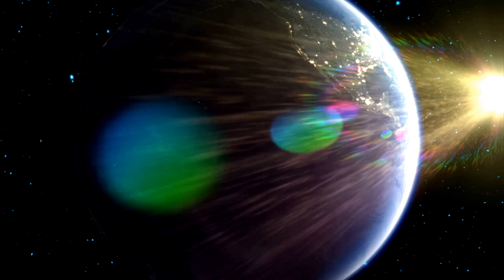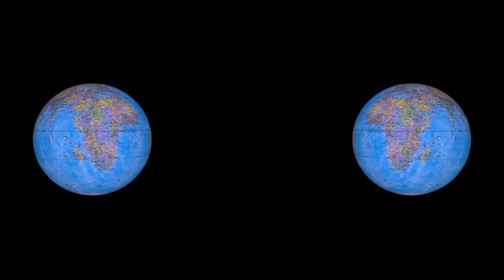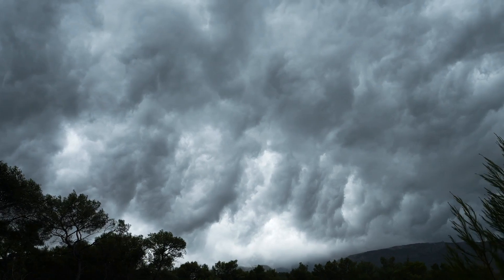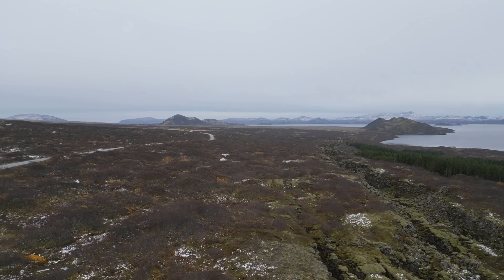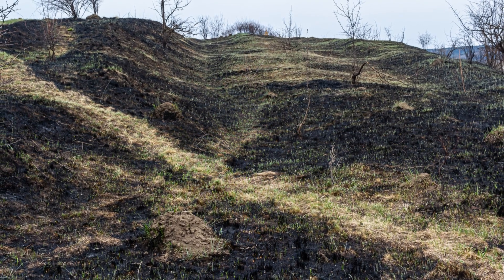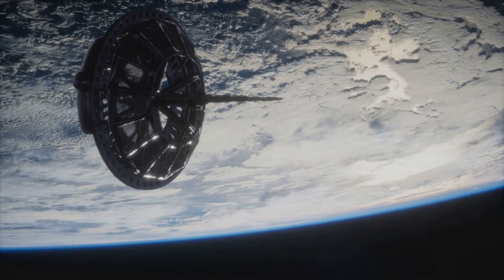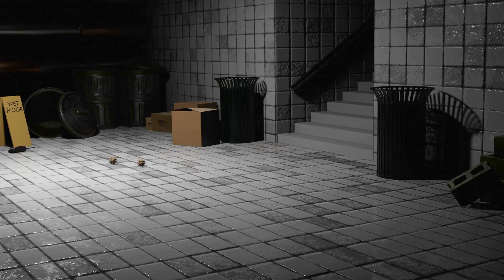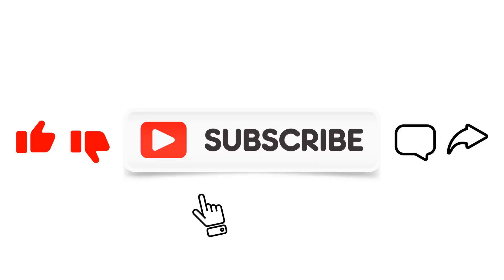What Would Happen If Earth Suddenly Stopped Spinning?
What would happen if Earth suddenly stopped spinning? In this mind-bending exploration, we dive into the catastrophic consequences of our planet coming to a halt. From the physics of inertia to the chaotic storms and mega-tsunamis that would ensue, this video covers it all! Learn why Earth spins, the immediate effects of a sudden stop, and the extreme weather patterns that would emerge. We’ll even tackle what survival might look like in such an altered world.

Join us on this thrilling journey through science and imagination.

Learn about the adaptability, intelligence, and unique survival tactics of incredible predators.

1. Educational Books & Documentaries
Sharks of the World: A Complete Guide
The Secret Life of Sharks

2. Shark-Themed Board Games & Puzzles
Jaws: The Board Game
Megahouse - Great White Shark, Kaitai Puzzle

3. Marine Life Adventure Gear
Snorkeling Kit
Waterproof Phone Cases

4. Shark-Themed Home Décor & Apparel
Shark Ocean Blanket
White Sharks T-Shirt

5. Kid-Friendly Shark Toys & Kits
Shark Toys with led, Music Ocean Animals Toys
Shark Teeth Dig Kit

6. High-Quality Shark Photography & Equipment
GoPro HERO11 Black – Waterproof Action Camera
Action Camera with EIS Ultra HD Underwater Camera 131FT Waterproof Camera

OUTLINE:

00:00:00 Introduction
00:00:27 Why Does Earth Spin?
00:01:04 How Fast Does Earth Spin?
00:01:34 Immediate Effects of a Sudden Stop
00:02:09 The Atmosphere’s Fury
00:02:42 Mega-Tsunamis
00:03:11 Tectonic Upheaval and Earthquakes
00:03:34 No, You Won’t Be Flung Into Space
00:03:54 Weather Systems Collapse
00:04:14 Permanent Day and Night
00:04:41 Temperature Extremes
00:05:07 Magnetic Field Disruption
00:05:30 Impact on Satellites and Space Technology
00:05:51 Could Earth Stop Naturally?
00:06:10 Lessons from Angular Momentum
00:06:30 Pop Culture References
00:06:48 Survival Strategies
00:07:07 Rebuilding Civilization
00:07:24 Conclusion

Witness the power of AI-driven creativity in action! This video was brought to life through advanced AI, guiding each step from concept to completion, to deliver an out-of-this-world experience. 🌌